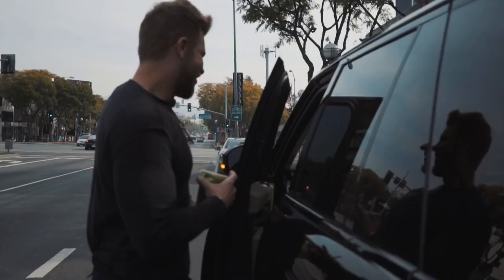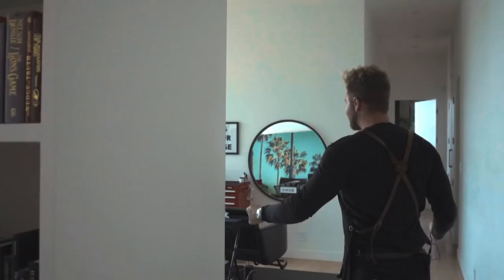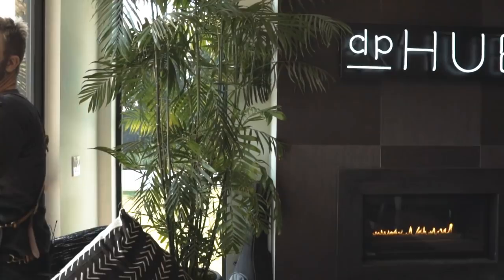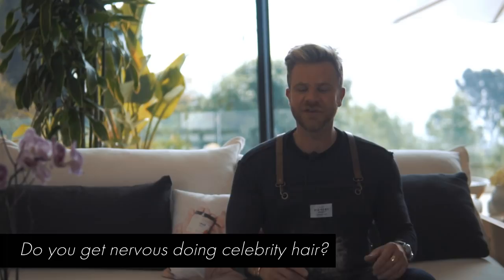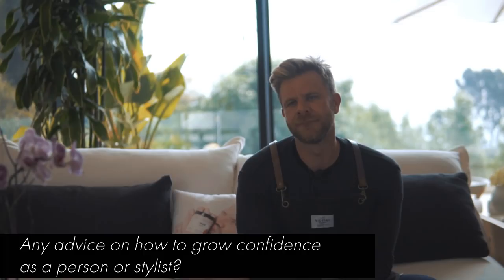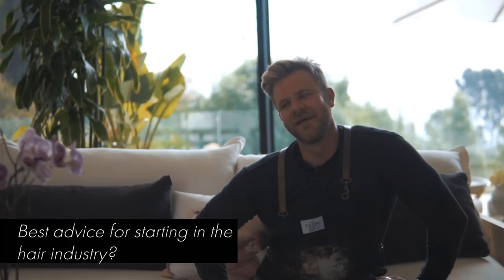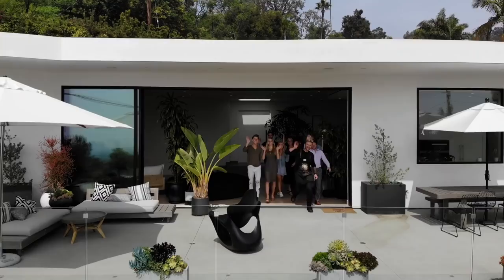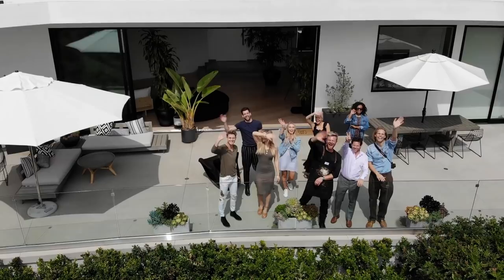Q & A with Olaplex Ambassador Justin Anderson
We love watching Justin Anderson create red carpet trendsetting looks, but who is the man behind the apron?

Get to know Justin on a deeper level with our personalized Q&A!

And be sure to pop in weekly for original content brought to you only Olaplex